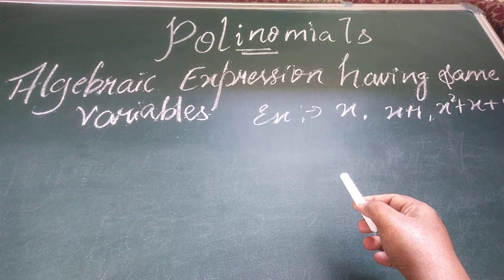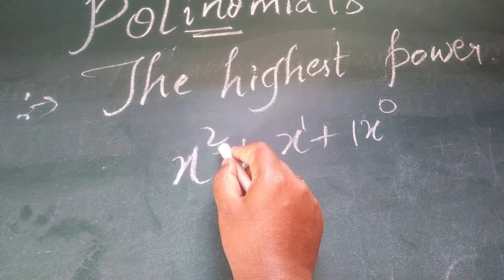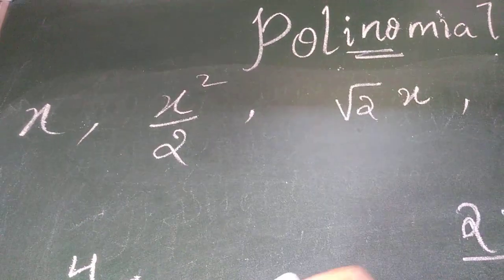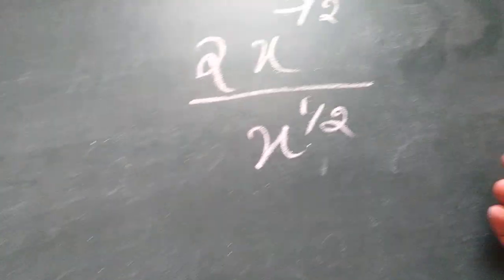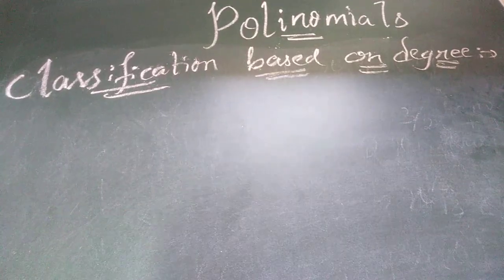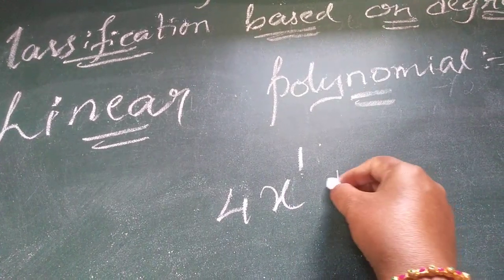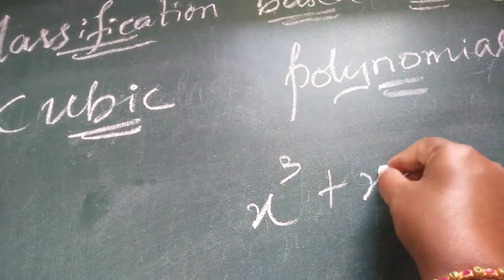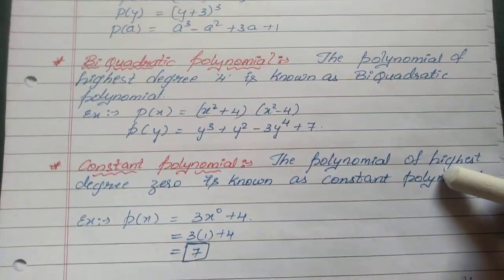class9 polynomials Introduction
classification based on degree